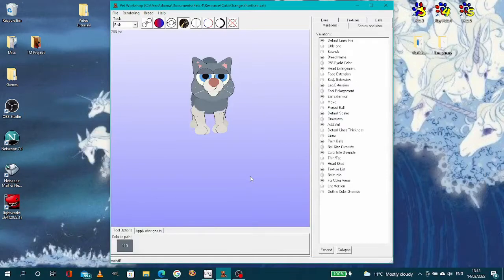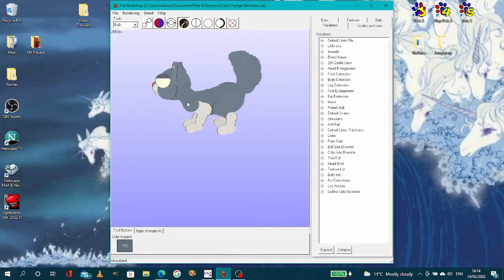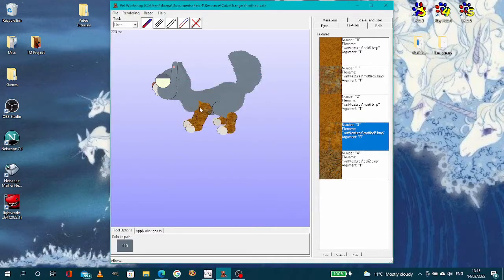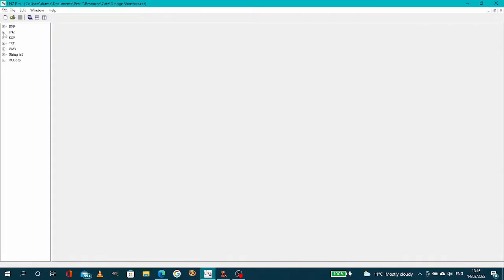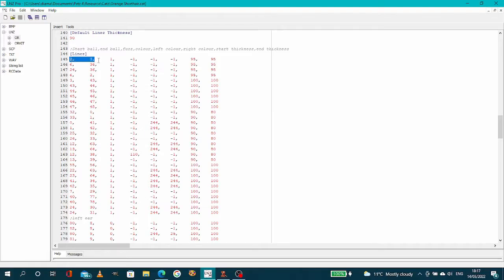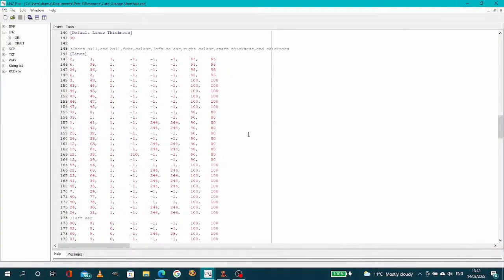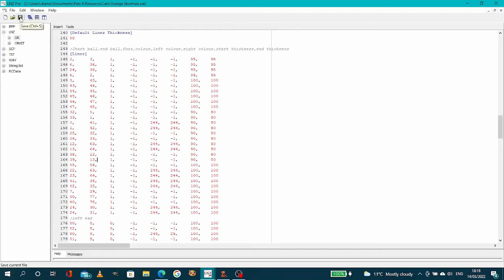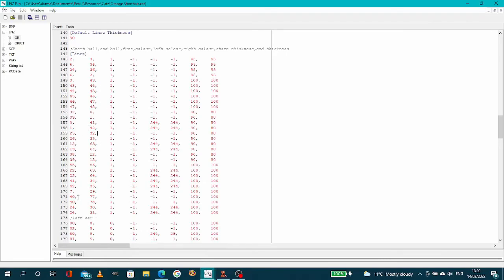Petz Hexing: Changing the Texture and Colour of Lines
Pretty self-explanatory! A very common question on Petzcord: "How do I change line colour and texture in PetWorkshop?" The answer is that you will probably want to use LNZPro - but don't worry, it's easy!